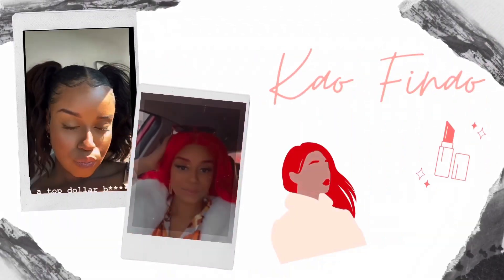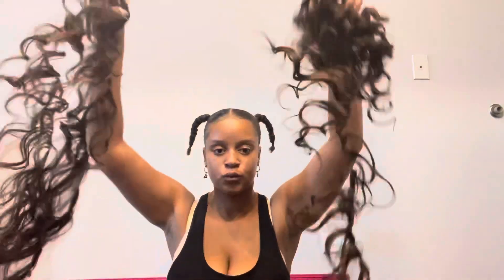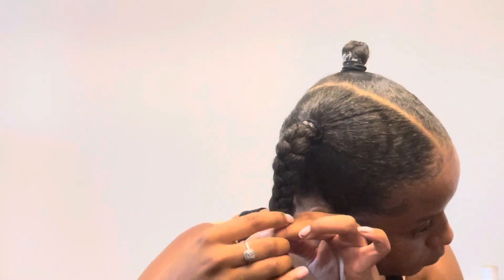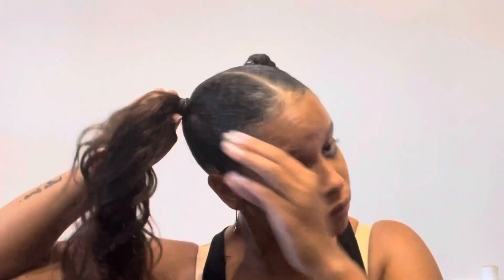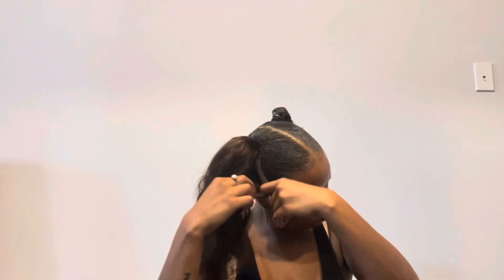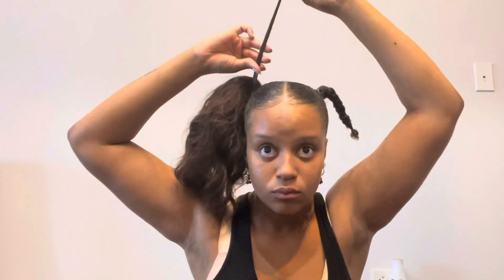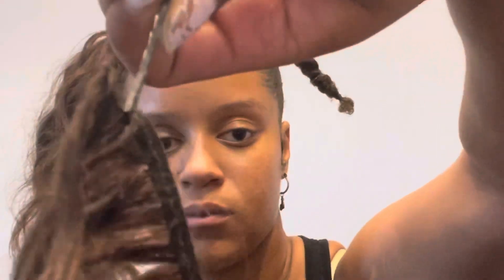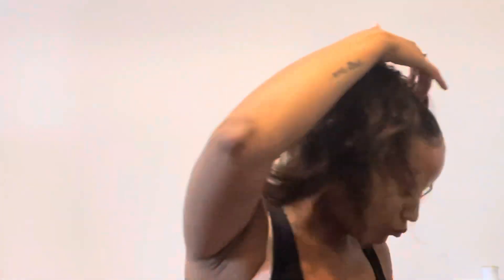How to: SLEEK PIGTAILS | Using Weave On Natural Hair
Heyy Besities Welcomeee to this video! ❤️ this is just a Super Quick HOW TO video on how I achieved this look. 🥰